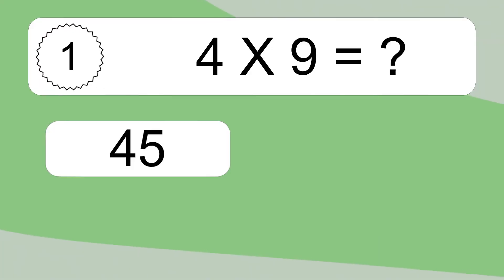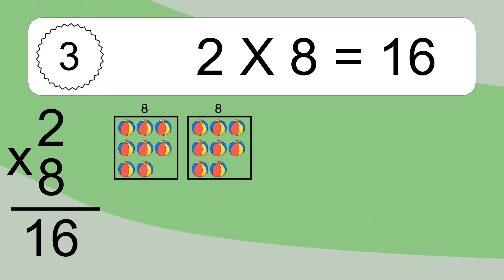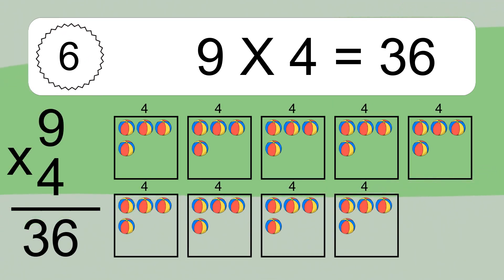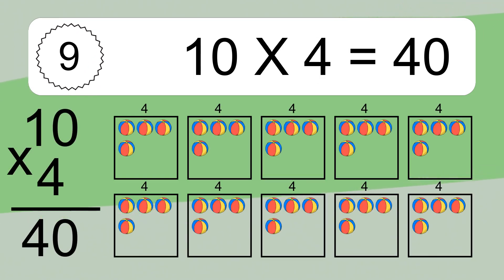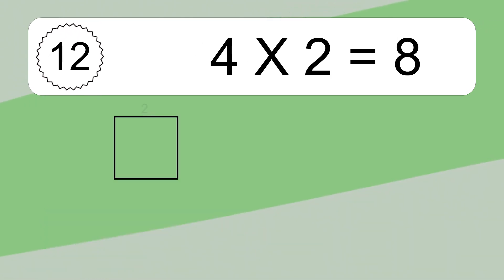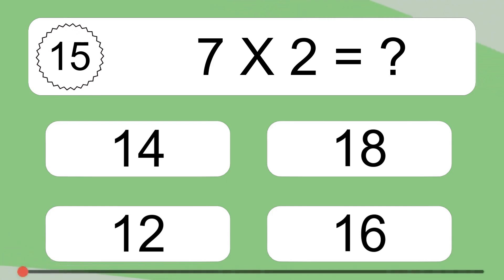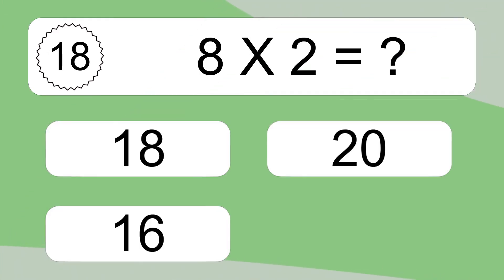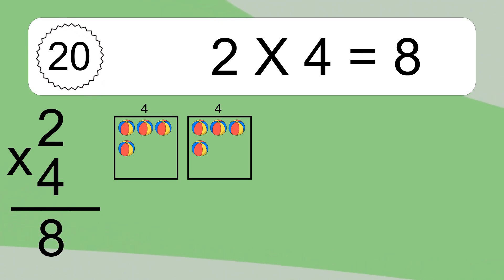20 Multiplication Quiz Exercises for Kids